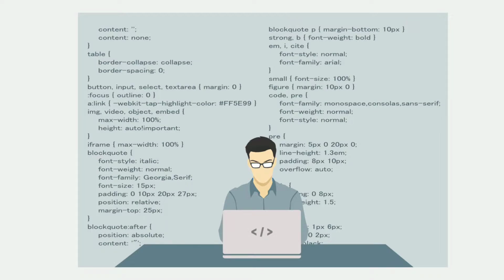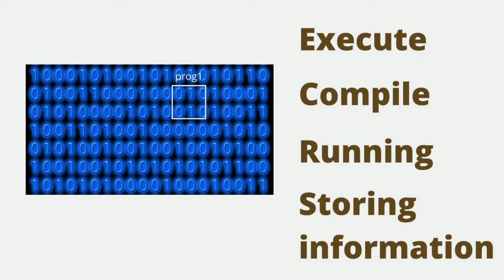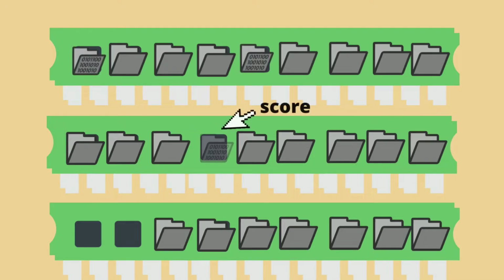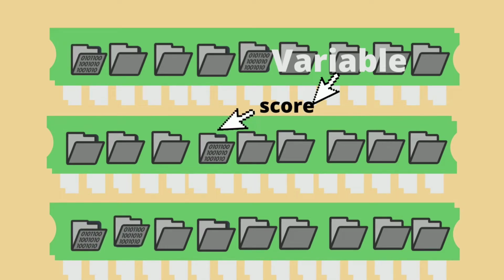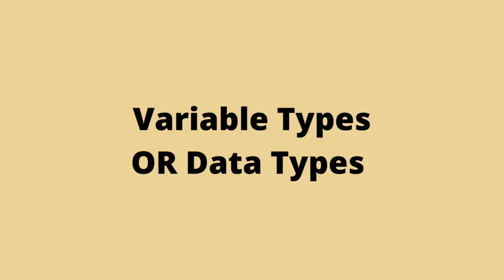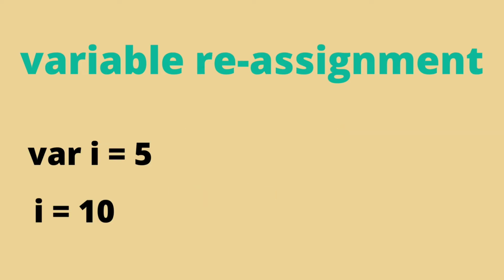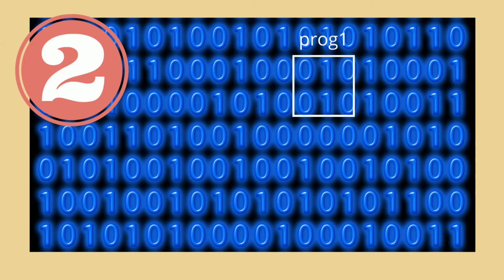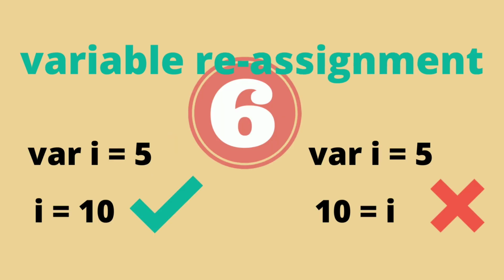CS fundamentals - Introduction to Variables | Programming for beginners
In this video we will understand about the variables. We will see what are variables ? How are they stored ? How are they accessed ? How to declare them ? How to re-assign ? Why do we need them ? and some other important points about the same.

Chapters -
00:00 - What to expect in this video
00:57 - Introduction to variables
01:22 - Where variables are stored inside computer ?
03:45 - How to assign a variable
04:00 - Different types of variables or data types
04:47 - Naming convention for variables
05:10 - Brief revision
06:10 - Conclusion